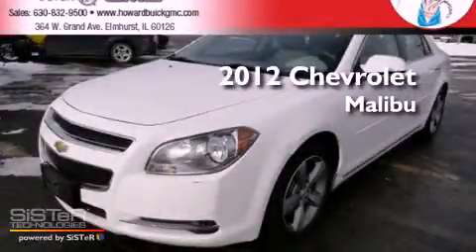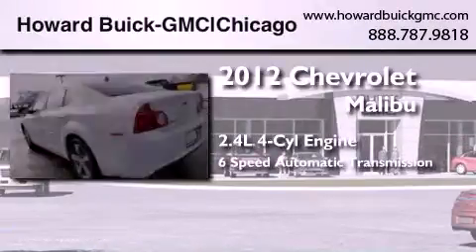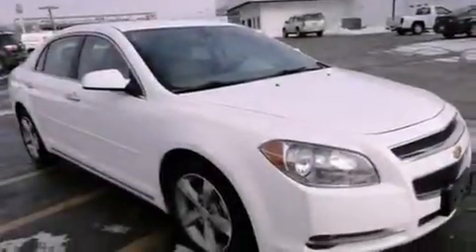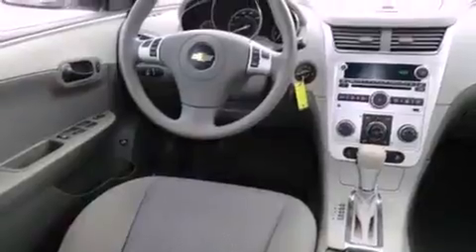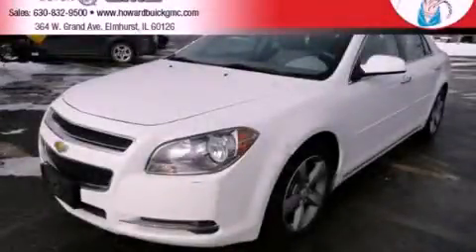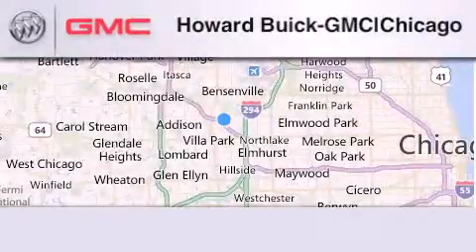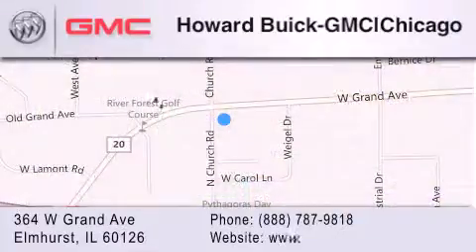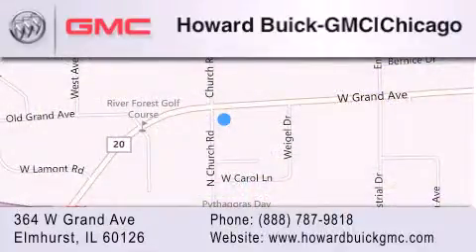2012 Chevrolet Malibu Chicago IL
Year : 2012
 Make : Chevrolet
 Model : Malibu
 Engine : 2.4L 4 cyls
 Trans . : Automatic 6-Speed
 Exterior : White
 Miles : 40,052

 Stock : 3058P

 364 W. Grand Avenue